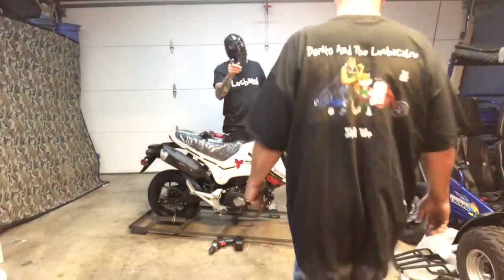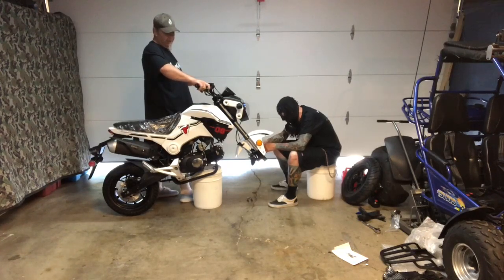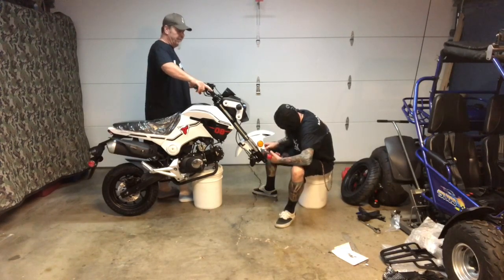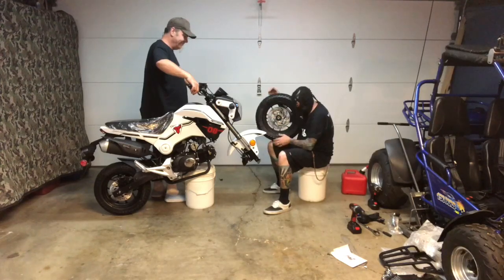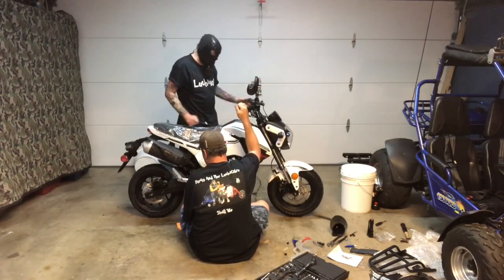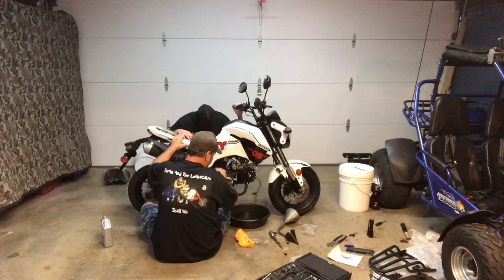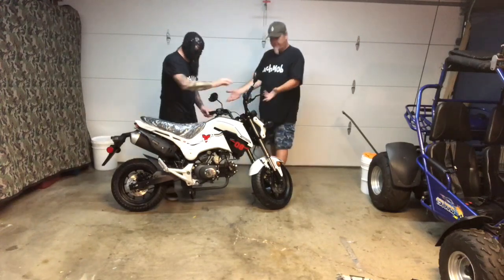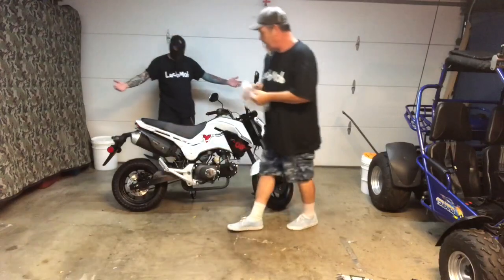Tao Tao Hellcat 125 Assembly/Ride/Review & Initial Impression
Let’s assemble the 2018 Tao Tao Hellcat 125 cc Streetbike .Shall We??
             Tao Tao Hellcat 125 @ Superiorpowersports.com